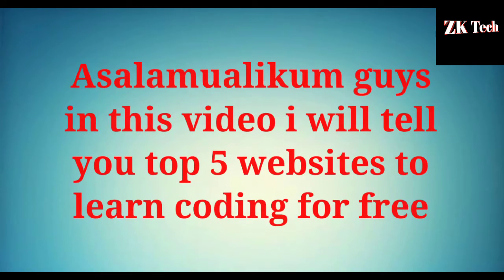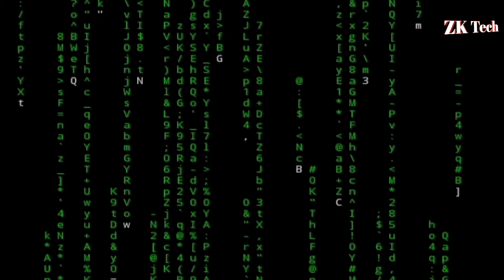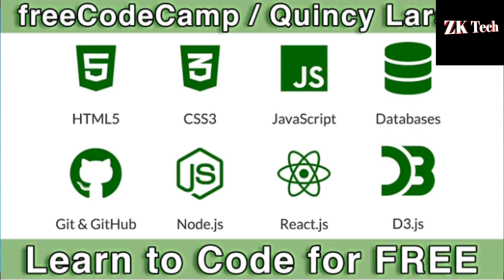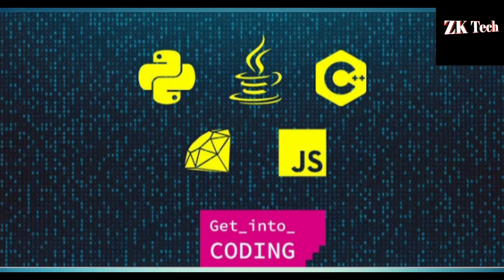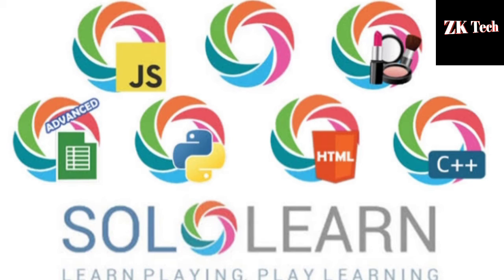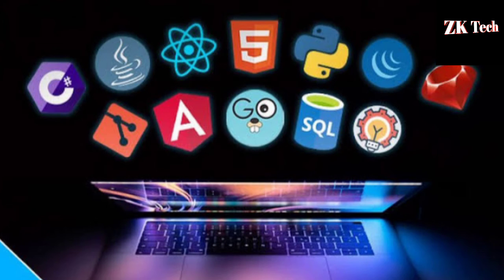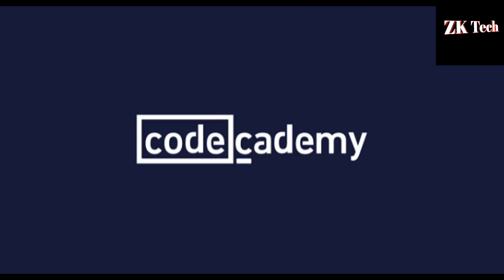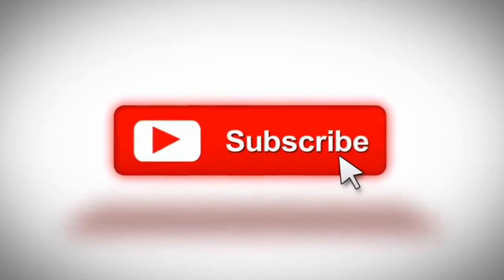Top 5 Best Websites To Learn Coding For Free | Learn Coding Online For Free | crus4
Asalamualikum guys
in this video I will tell you the top 5 Best Websites to Learn Coding For Free. If you wanna to learn how to code then must watch this video till end and subscribe our channel for more informative videos related to technology Ethical hacking and cyber security.

Websites to learn Coding for free